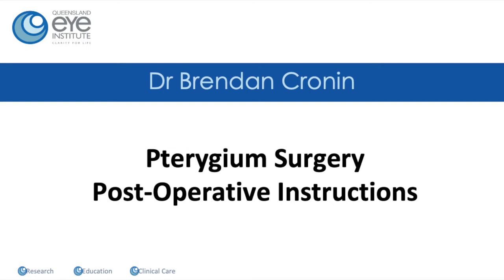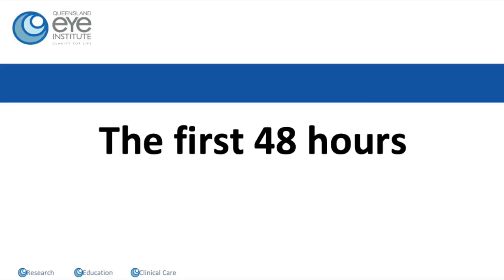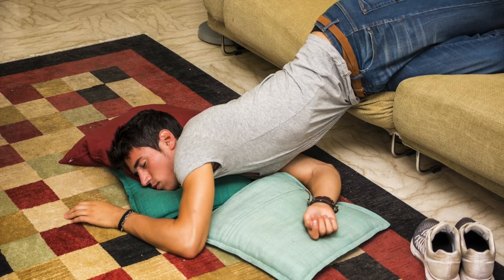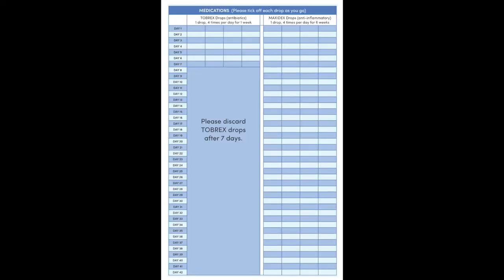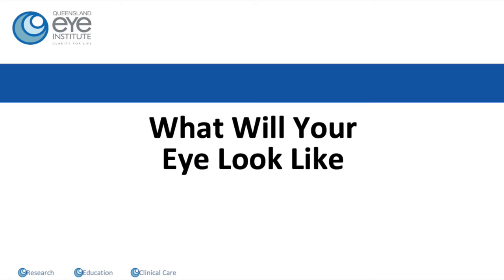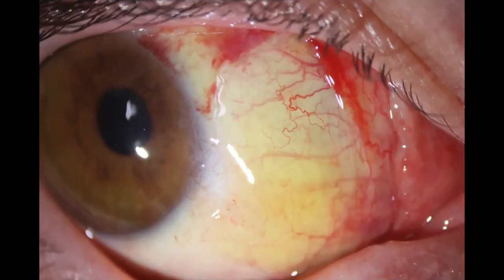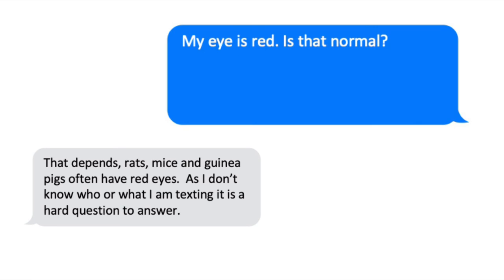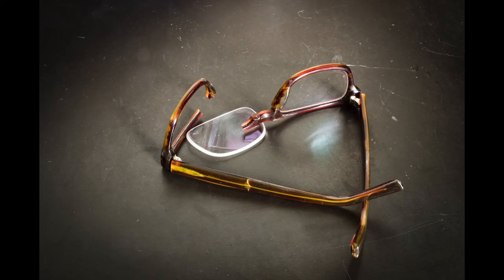Dr Cronin's post pterygium surgery instruction video for patients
What you need to do to care for your eye after pterygium surgery with Dr Cronin.